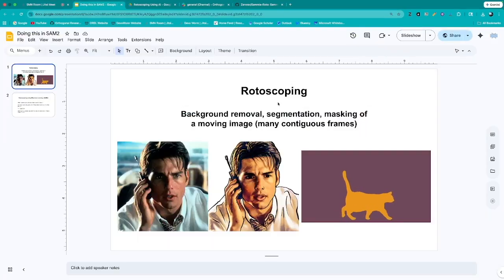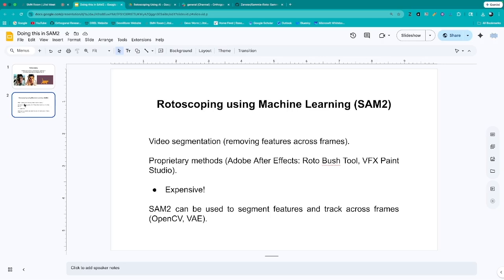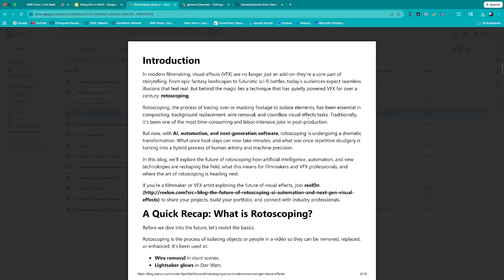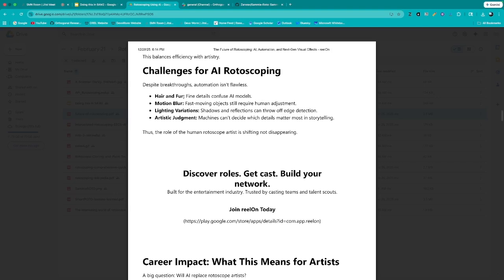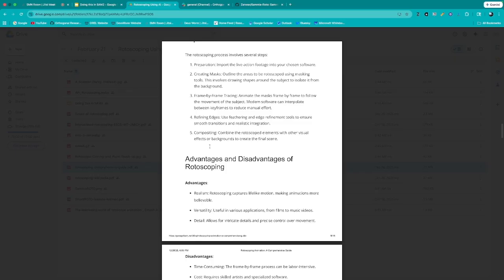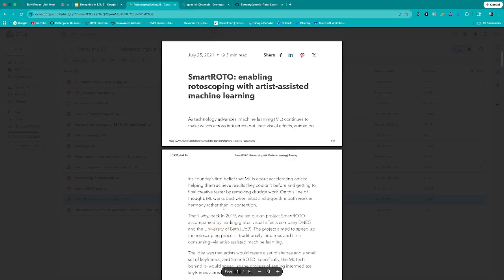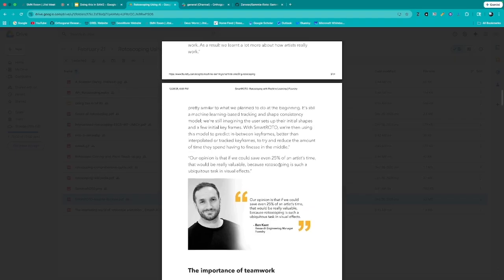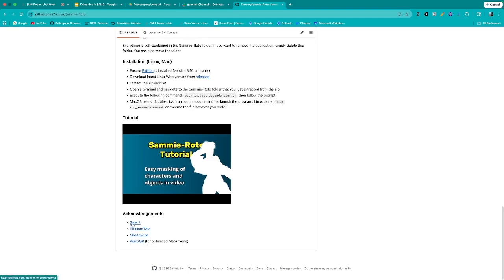Automating Rotoscoping with SAM2 and SammieROTO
Bradly Alicea presents on the artistic technique of rotoscoping, an artistic technique that can be automated with SAM2 and SammieROTO. The history of rotoscoping in the movies and in special effects teams. Making rotoscoping cheaper and easier for content creation.